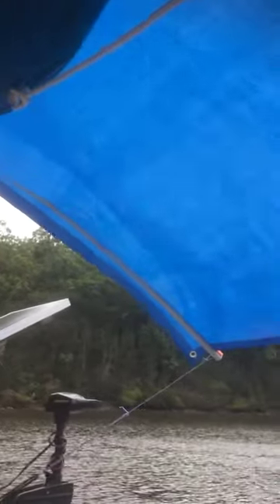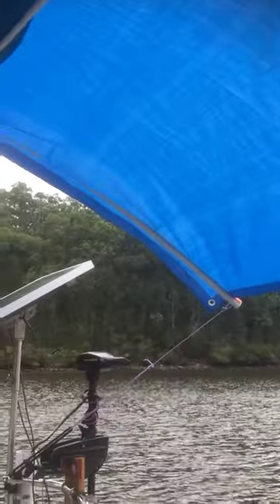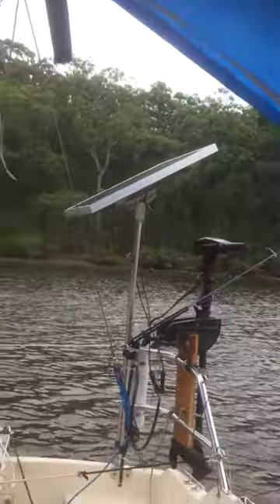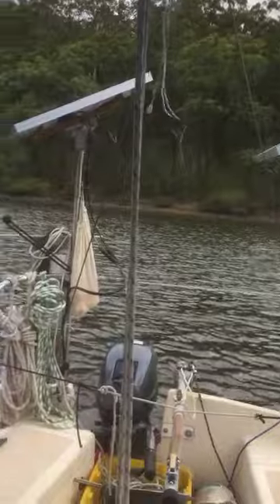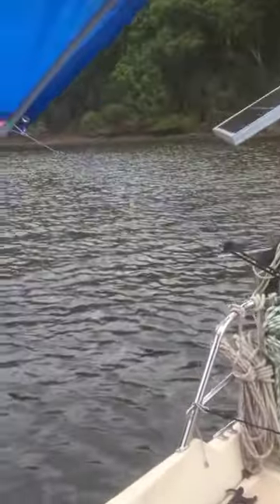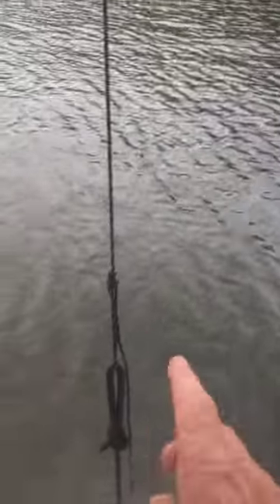more boom tent